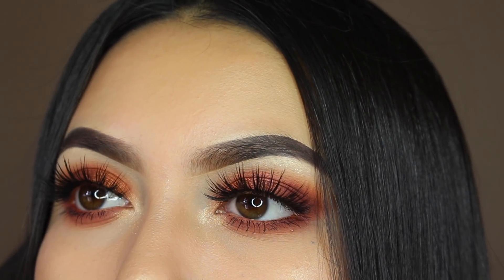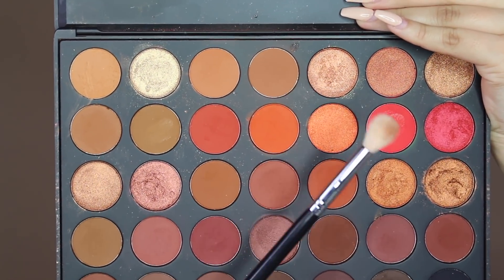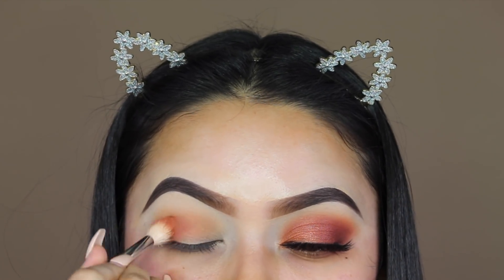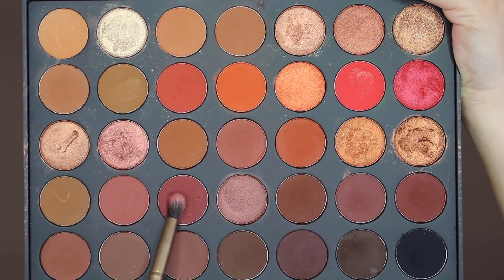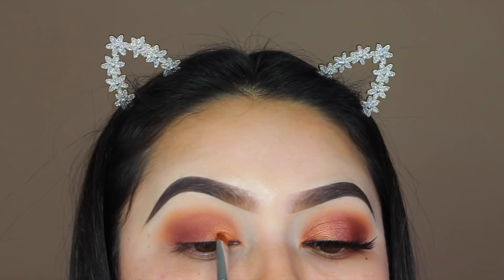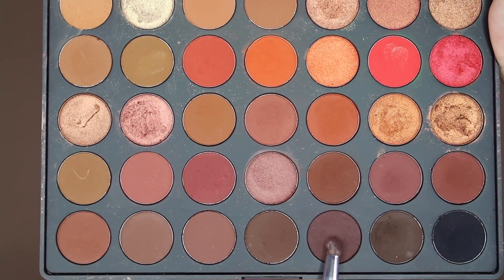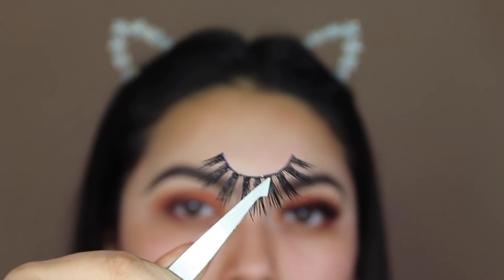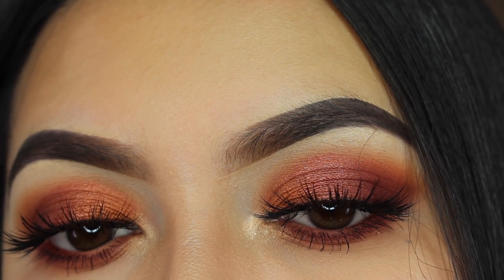MORPHE 3502 TUTORIAL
Hey Everyone!!!
Welcome back to my channel, Today I filmed another look with the Morphe 3502 Palette, I hope you enjoyed today's video , as always thank you for all the love and support ❤️

Products Mentioned:
Morphe 3502 Palette
Mario Badescue Spray
Koko lashes Venus